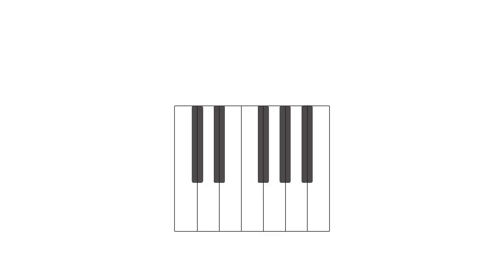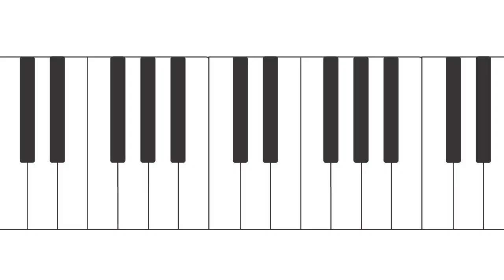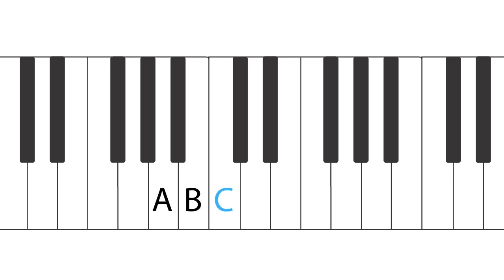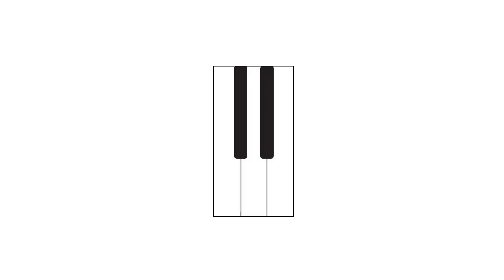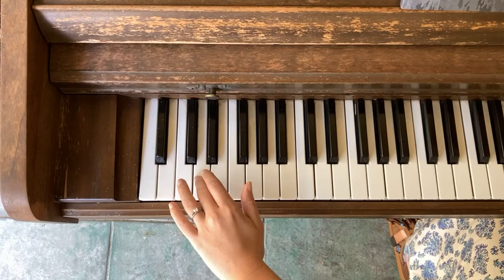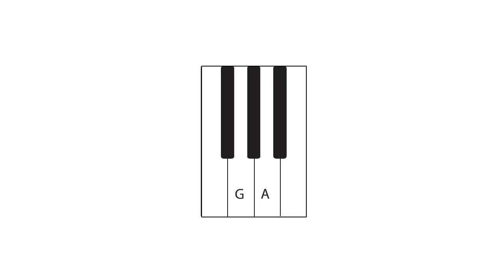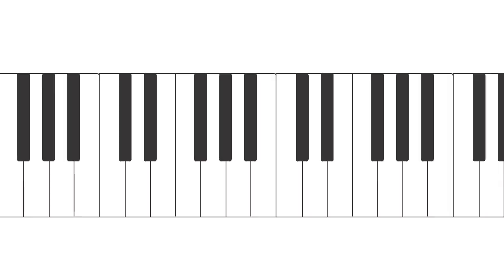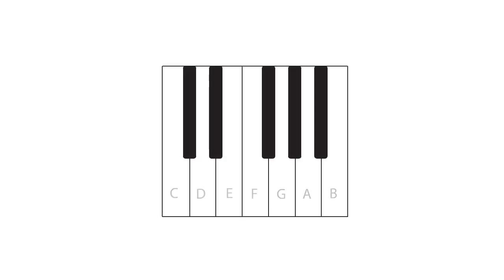Intro to Piano Ep. 1 - The White Keys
Learn to identify the white keys on the piano.
Follow along and read more with the book Payson Method Piano by Andrew Payson